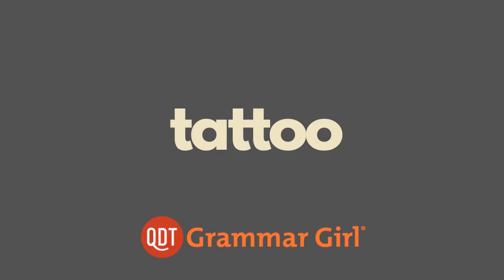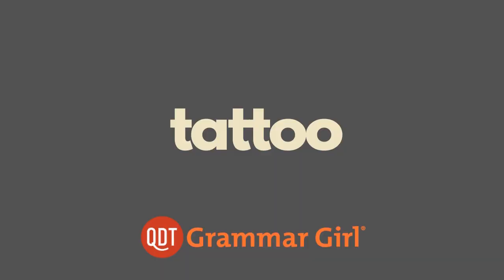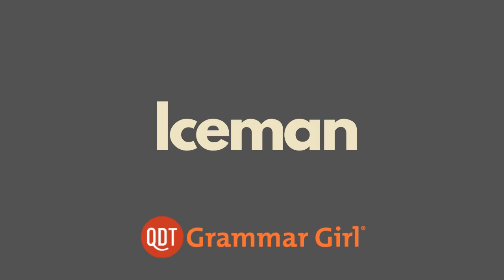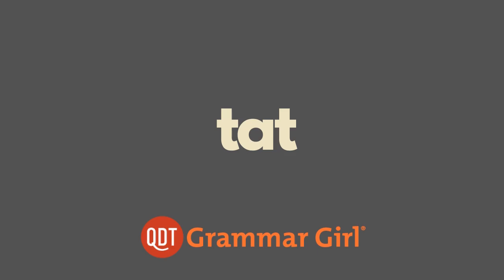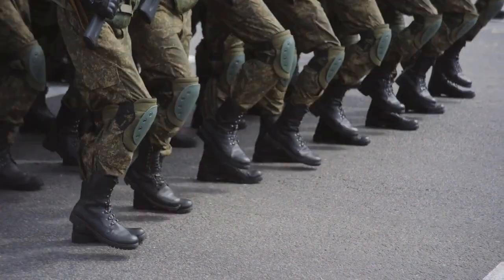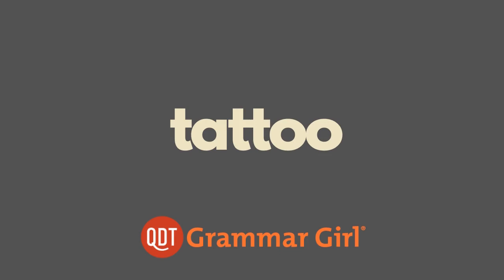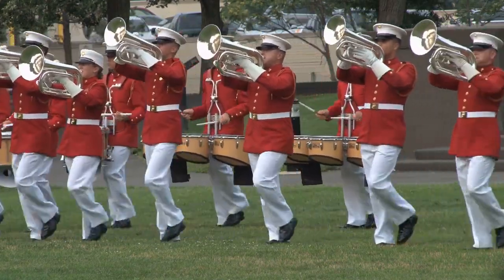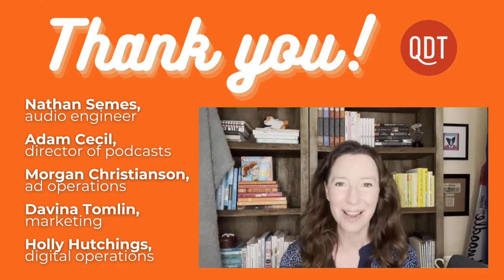Why is drum music called a "tattoo"?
When you hear the word "tattoo," you probably think of body art, but there's another meaning related to military music that hilariously goes back to soldiers who spent too much time at the pub.

This segment was written by Samantha Enslen, who runs Dragonfly Editorial. You can find her at dragonflyeditorial.com.

Podcast: Want to listen to the whole audio show on the go? Try or listen on YouTube

Video Production: Holly Hutchings and Nathan Semes
Host and Editor: Mignon Fogarty

Audio Engineer: Nathan Semes
Director of Podcasts: Adam Cecil
Advertising Operations Specialist: Morgan Christianson
Marketing Associate: Davina Tomlin
Digital Operations Specialist: Holly Hutchings

Grammar Girl is part of the Quick and Dirty Tips podcast network.

References for the "tattoo" segment:
Creswell, Julia. Oxford Dictionary of Word Origins. Tattoo. Oxford University Press; 3rd edition (September 22, 2021)
Encyclopedia Britannica. James Cook. (by subscription).
Felicity Friedman, Anna. The Cook Myth: Common Tattoo History Debunked.
Oxford English Dictionary. Tattoo. Oed.com (by subscription).
Royal Museums Greenwich. Captain Cook, Sir Joseph Banks and tattoos in Tahiti.